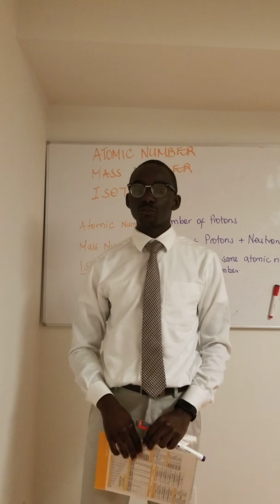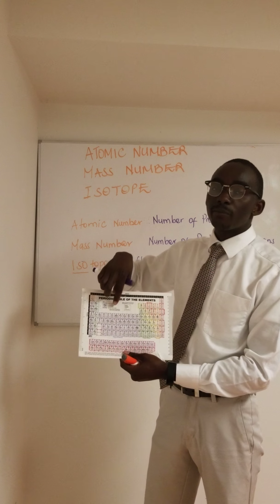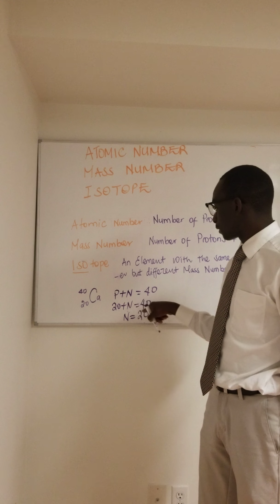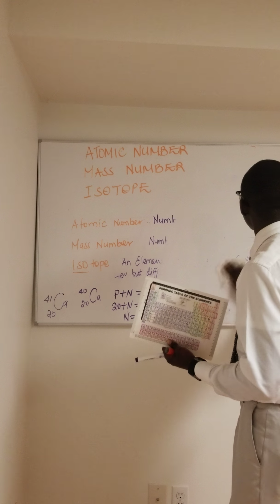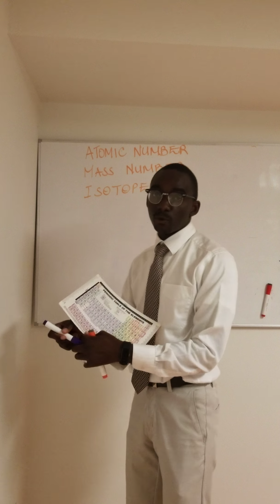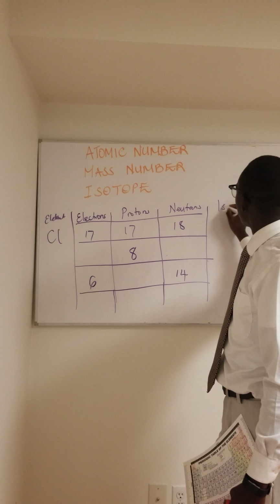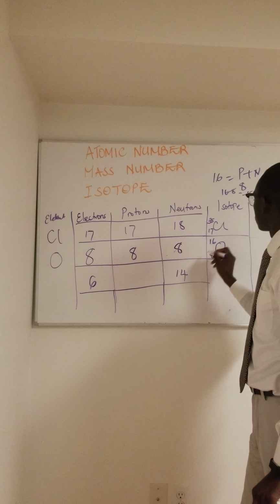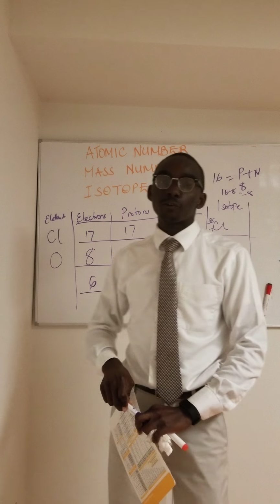Atomic Number, Mass Number and Isotopes.